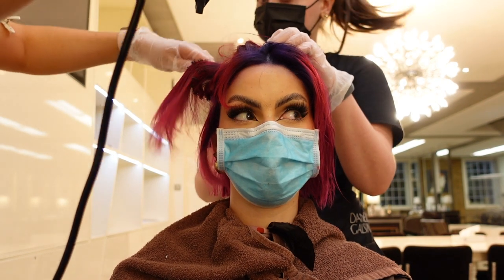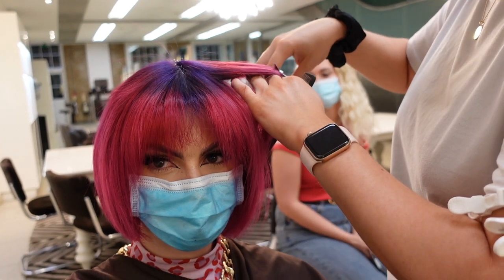HAIR TRANSFORMATION VLOG - From Blue Hair To Pink Hair with Purple Roots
Hair transformation vlog. Come see my hair dresser take me from blue hair to pink hair with purple roots. It's a huge hair transformation at Daniel Galvin, hair salon in London. What do you all think of my new hair transformation?